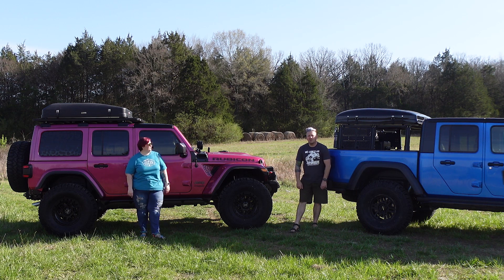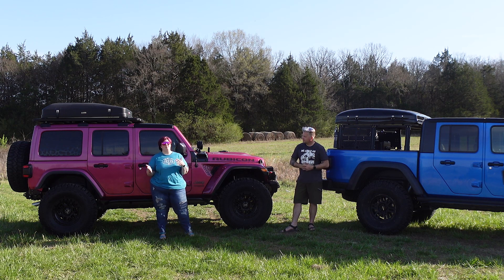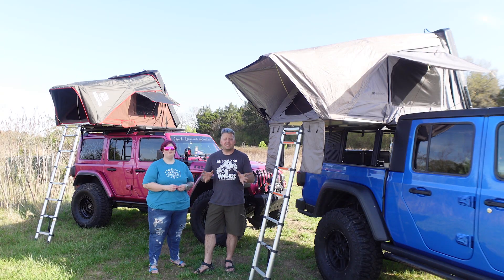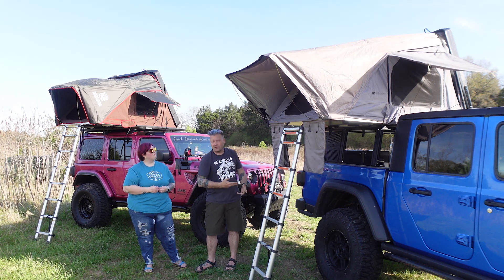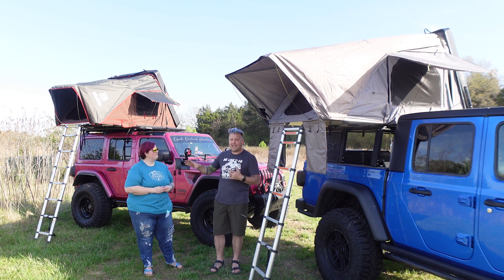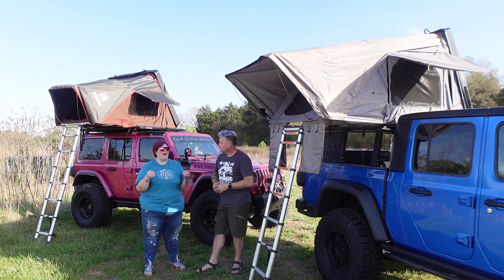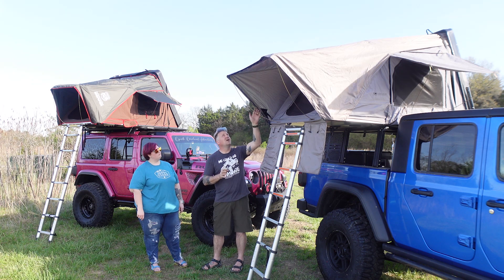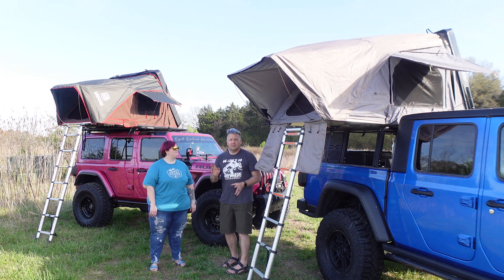High End VS Budget RTT Comparison. iKamper & Global Road Outdoors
We compare the iKamper Skycamp Mini and the Global Road Outdoors Sidekick 1 to see if the premium price of the iKamper is worth it compared to the more budget friendly price of the Global Road Outdoors RTT.